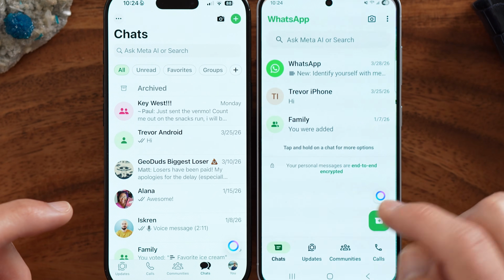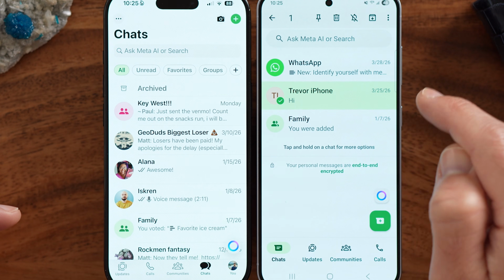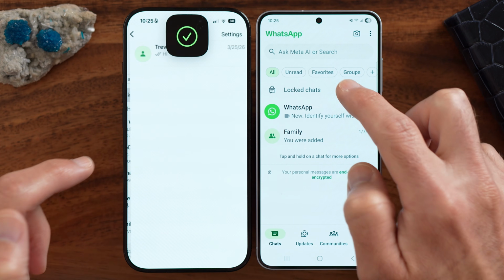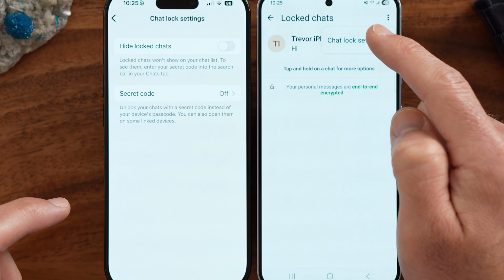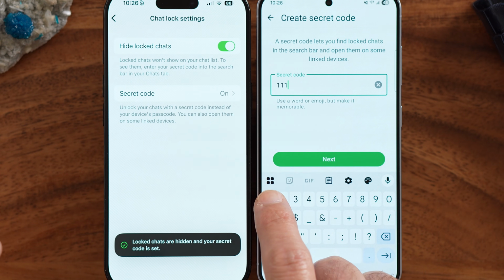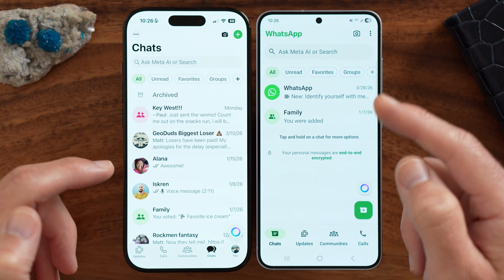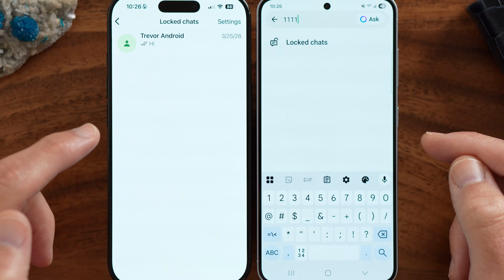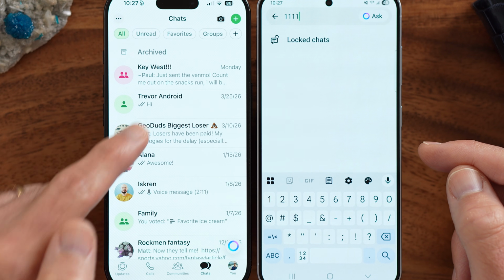How To Find Hidden Locked Chats On WhatsApp On iPhone Or Android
Here's how to find both hidden and locked chats on WhatsApp on your iPhone or Android phone.